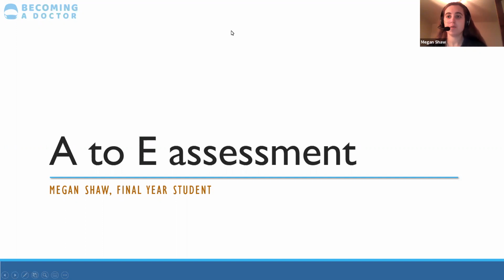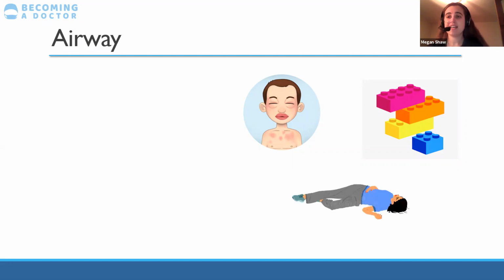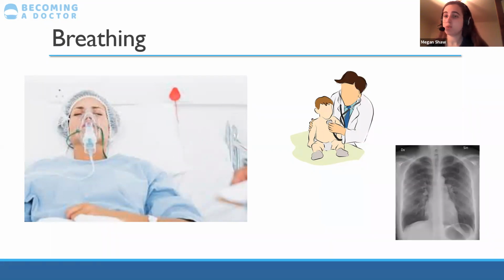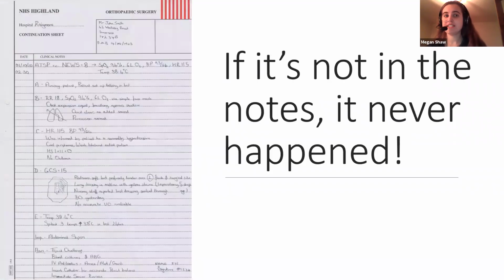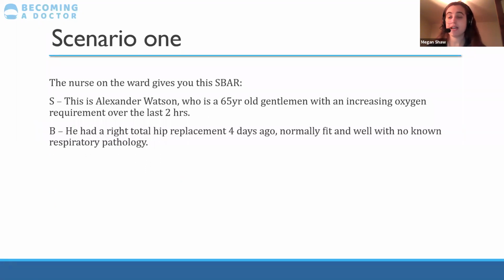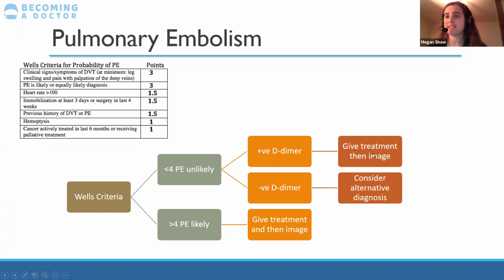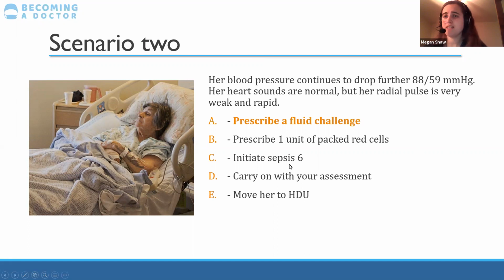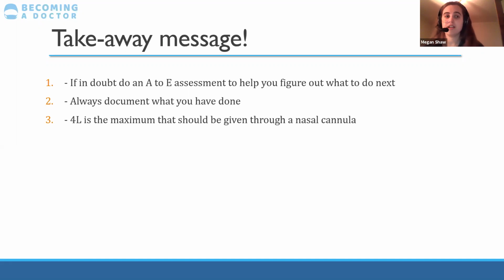Online Tutorial | A-E Assessment | Emergency Medicine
Subject: Emergency Medicine
Topic: A-E Assessment
Tutor: Megan Shaw
Recommended Target Group: All Medical Students